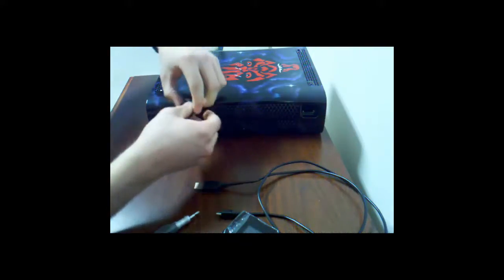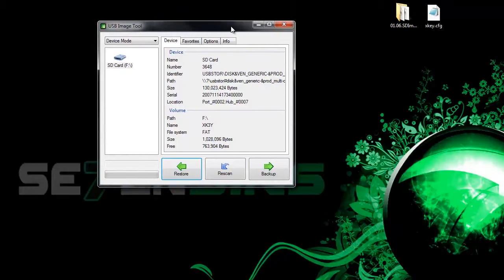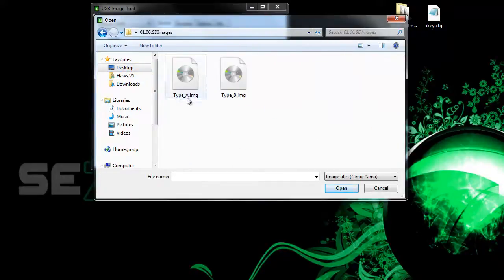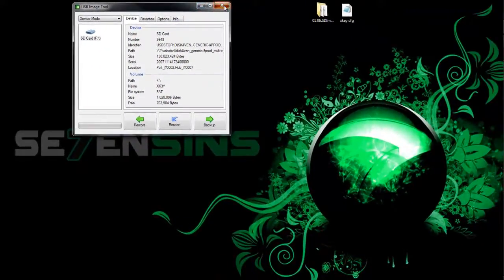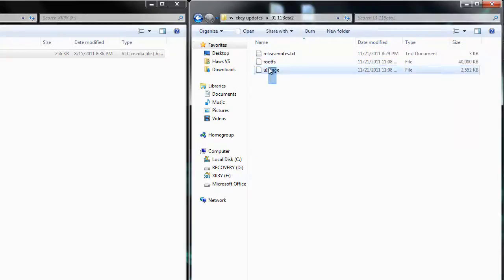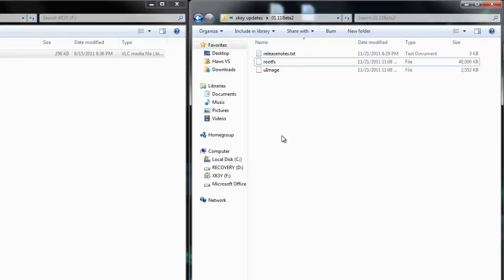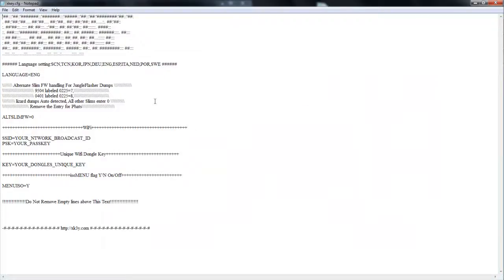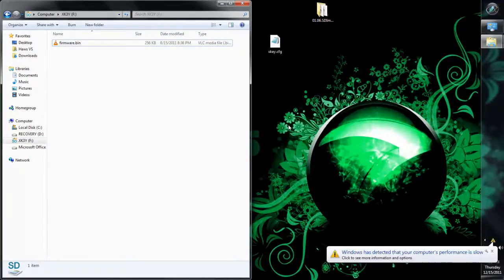How to install the x360key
I take you through the steps of installing the newer model of the x360key and setting up the .cfg file for the ISOMenu